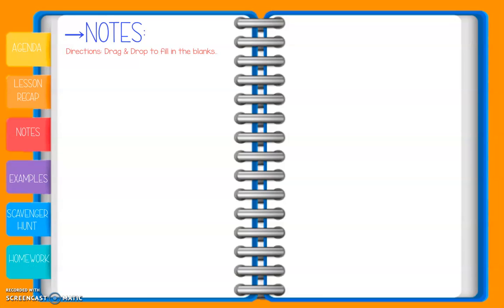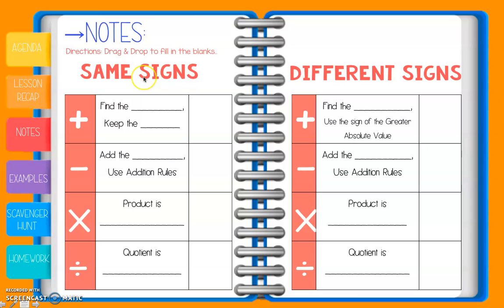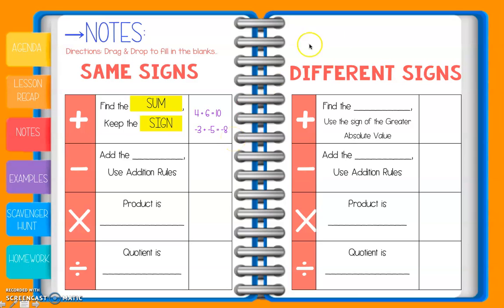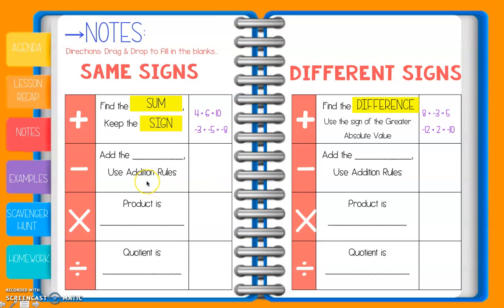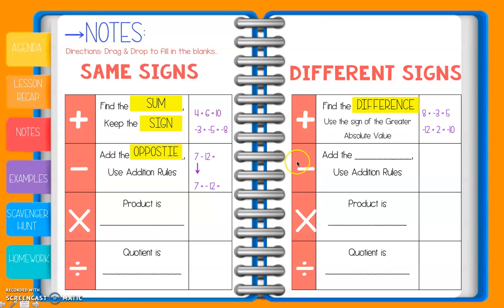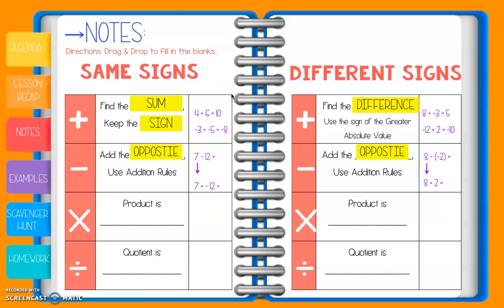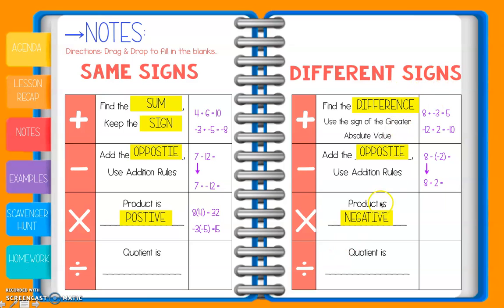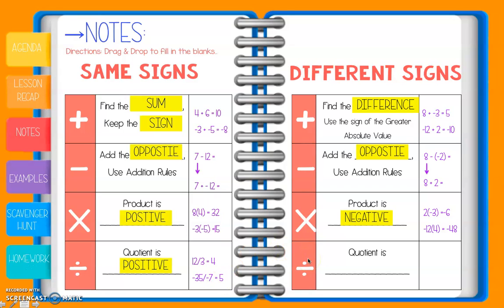Integer Rules Lesson Recap